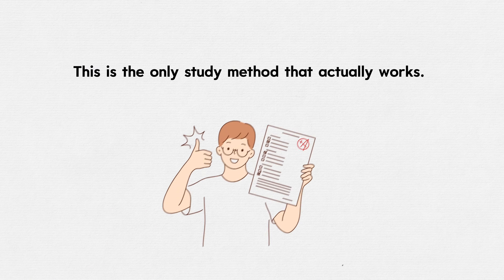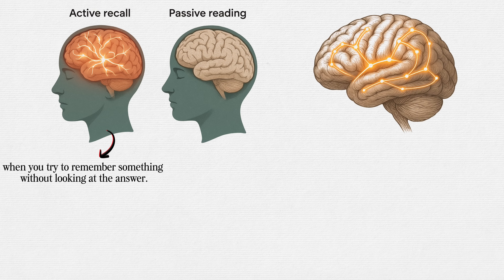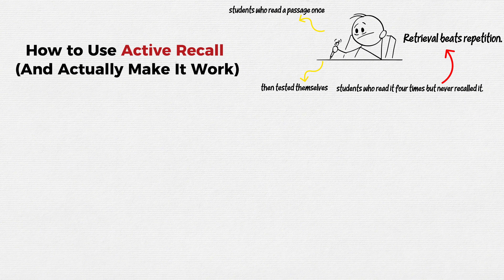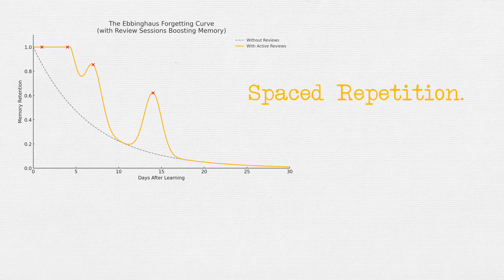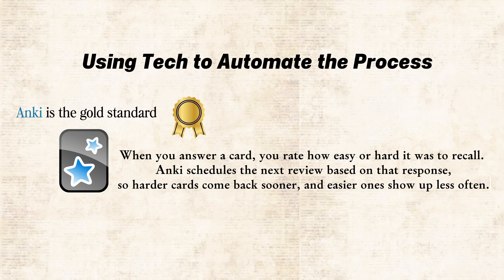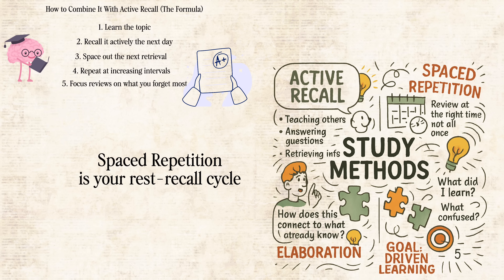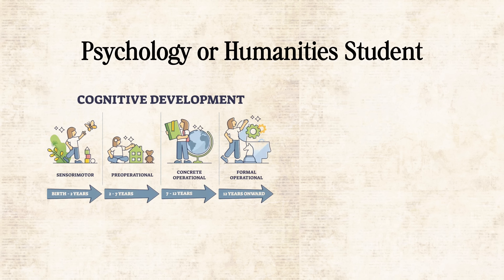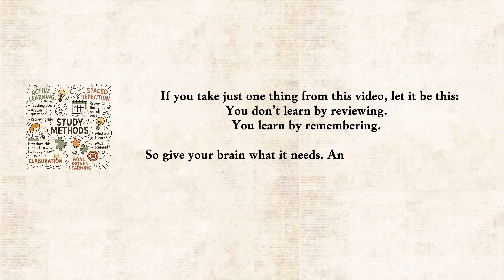Stop Wasting Hours: The Only Study Method That Actually Works (Backed by Science)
📚 Struggling to remember what you study?
You're not alone. In this video, I explain why traditional study methods like rereading, highlighting, and passive note-taking don't work — and what you should do instead.

✨ You'll learn:
Why forgetting happens (scientifically explained)
The 1 method that actually improves long-term memory
How to use active recall and spaced repetition effectively
Study strategies that top students use to remember more in less time

📌 Chapters:
00:00:00 Intro & The Problem With Passive Studying
00:00:43 Why Highlighting and Rereading Don't Work
00:01:13 The Forgetting Curve Explained
00:01:38 Why Passive Review Fails Without Retrieval
00:02:05 What Active Recall Actually Is
00:02:33 How Active Recall Builds Strong Memory Pathways
00:03:06 Retrieval Practice vs. Repetition
00:03:22 How to Use Active Recall: Flashcards, Blurting, Teaching
00:04:00 What Active Recall Is NOT
00:04:33 Why Discomfort Means You're Learning
00:04:56 Intro to Spaced Repetition
00:05:20 How Spaced Repetition Works in the Brain
00:05:52 Simple Spaced Repetition Schedule
00:06:26 Tools: Anki, Notion, Obsidian, Manual Systems
00:06:51 Common Spacing Mistakes to Avoid
00:07:14 Combining Spaced Repetition with Active Recall
00:07:40 Brain Training Analogy & Final Advice
00:08:00 Real-Life Study Examples
00:09:40 Build Your Own Study System Today
00:10:10 Final Motivation & Core Takeaway